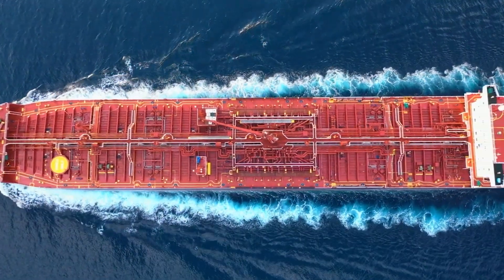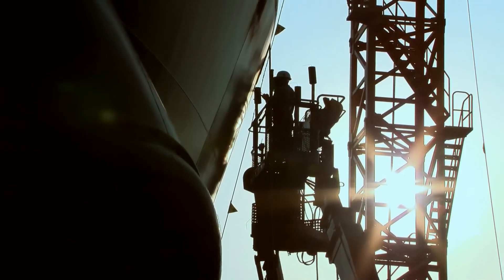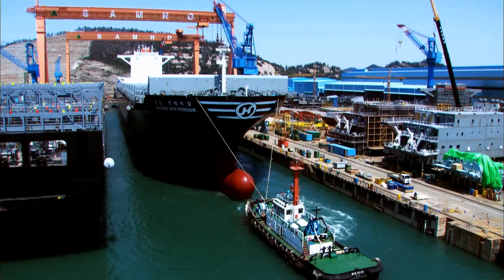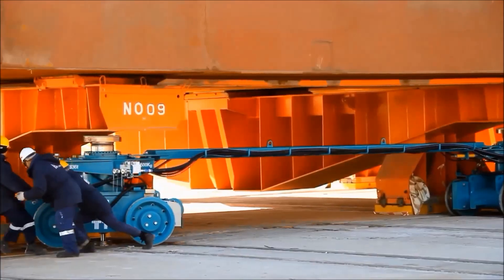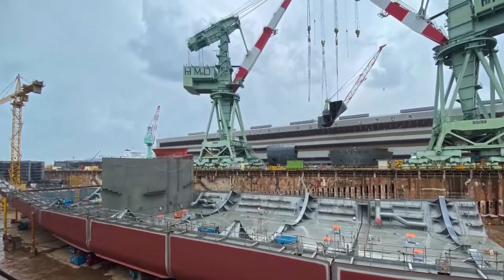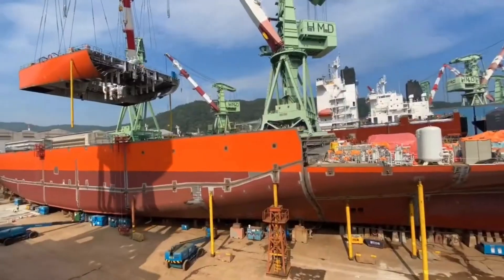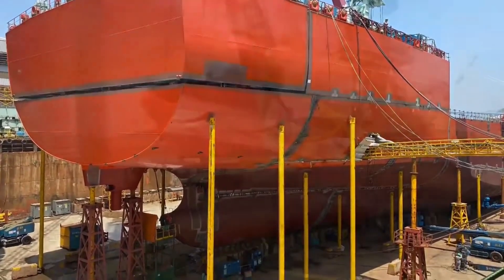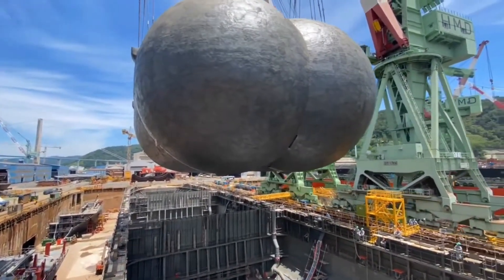How to Build the World's Largest Oil Tanker - Extreme Modern Giant Shipyard